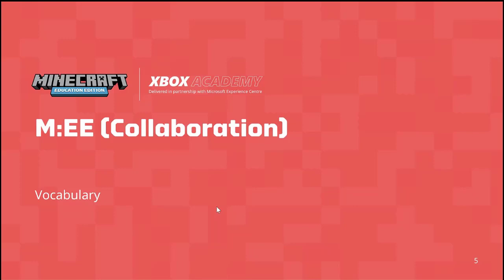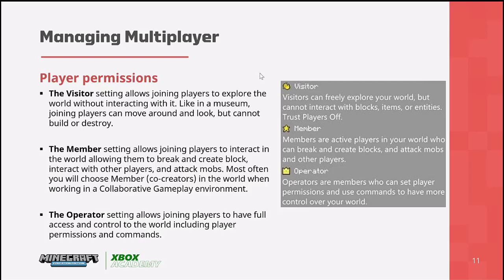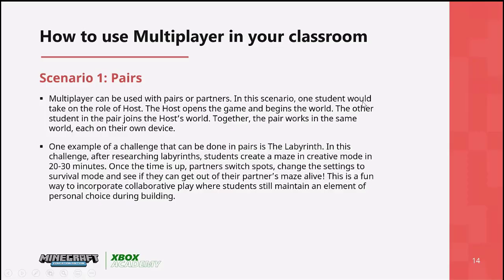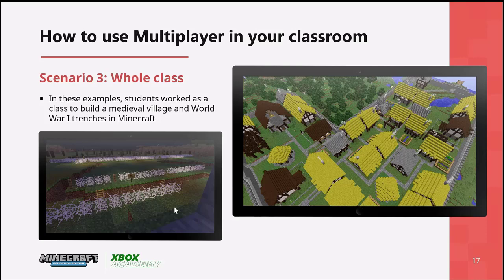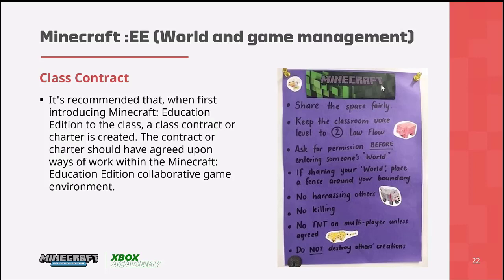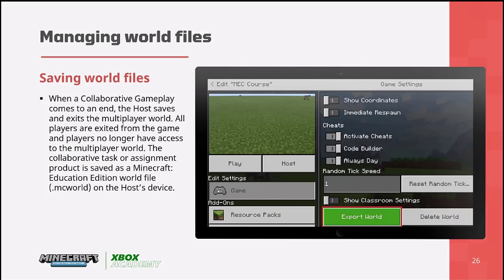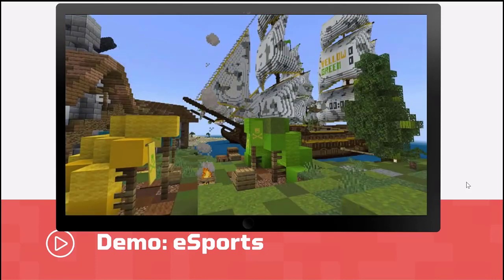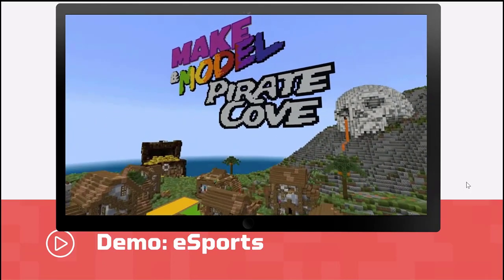The Educator Sessions: Collaboration​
Minecraft: Education Edition encourages communication, creativity, and collaboration both online and offline. Collaborative Gameplay allows groups to be immersed in the virtual world of Minecraft: Education Edition while collaboratively planning and constructing. In this webinar, we will explore the power of multiplayer lessons and activities with Minecraft: Education Edition.